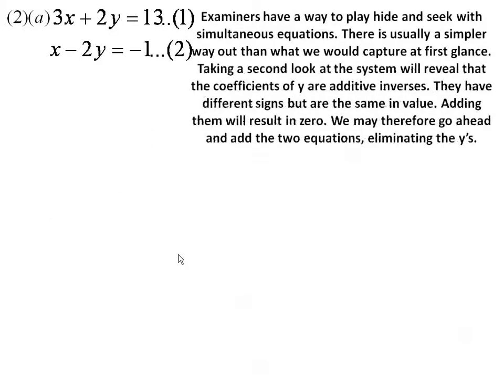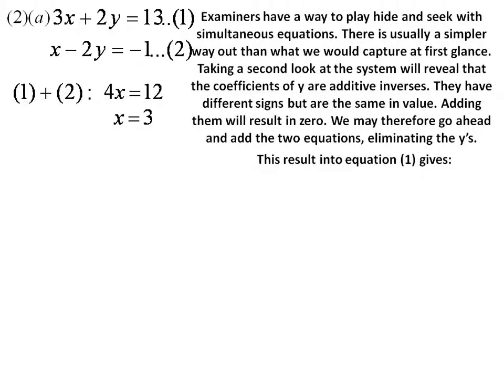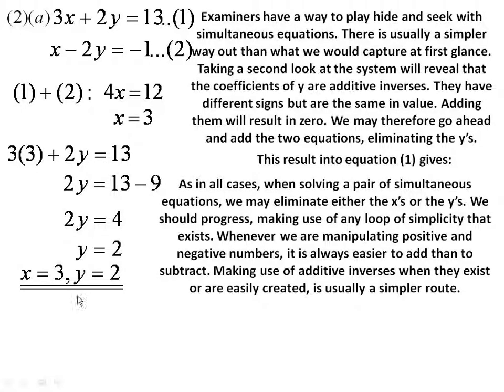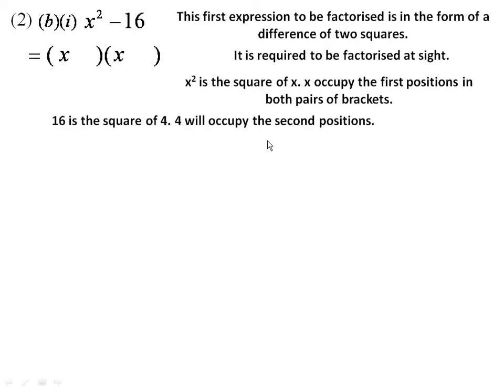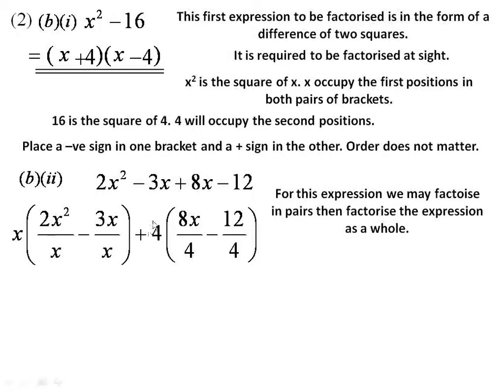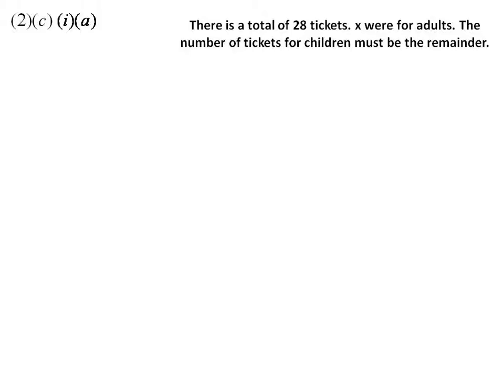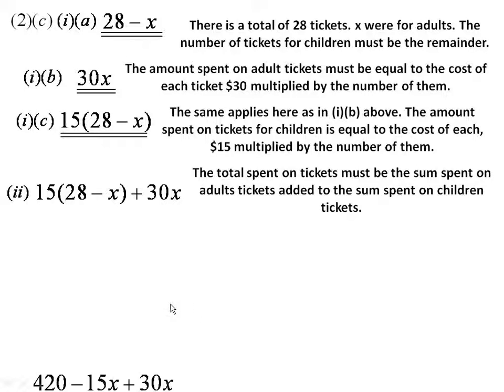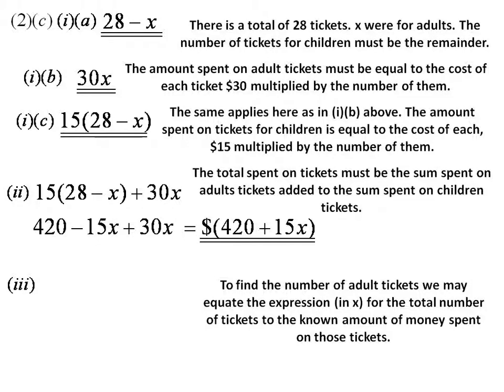Maths Solution Jan 2012 2.